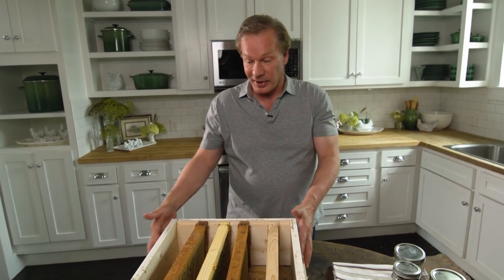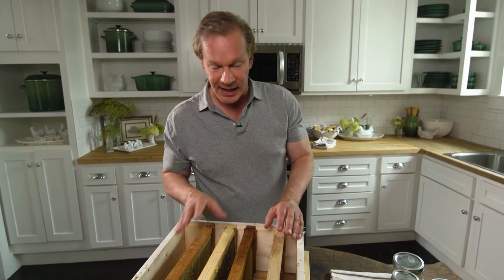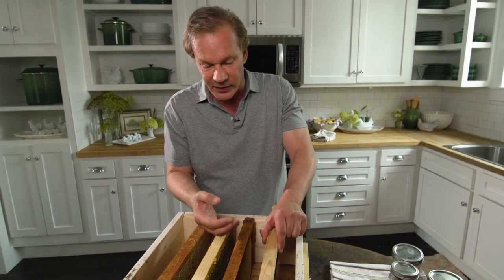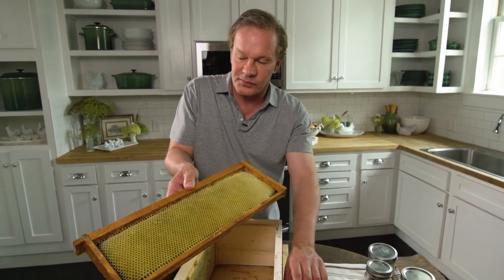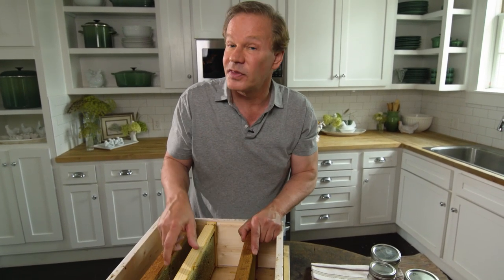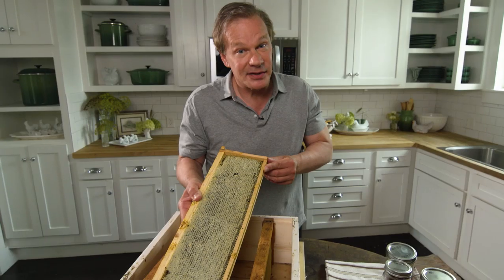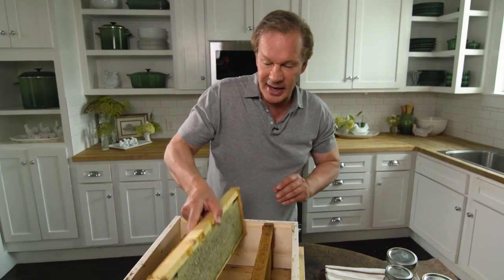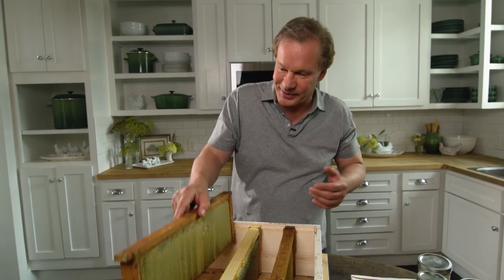Beehive Frames Explained: P. Allen Smith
P. Allen Smith explains how the honey comb is filled by bees and how beehive frames are used.

Topics Included:
Honey Production
How to use Beehive Frames
Backyard Beekeeping

"Bloom with Us" is a partnership with First Community Bank and P. Allen Smith to design and install pollinator gardens in an effort to raise awareness of the benefits of pollinators.